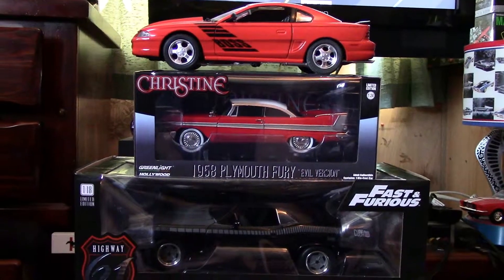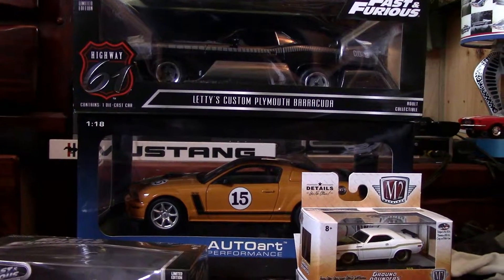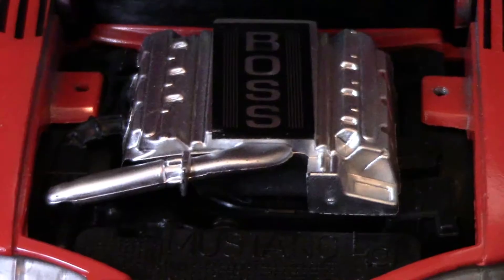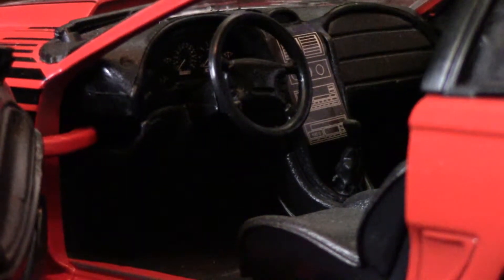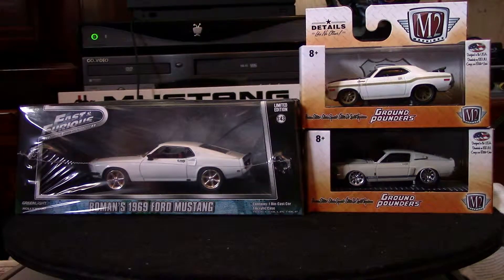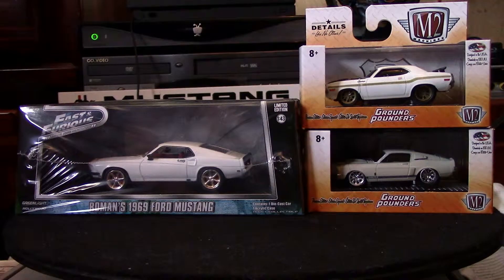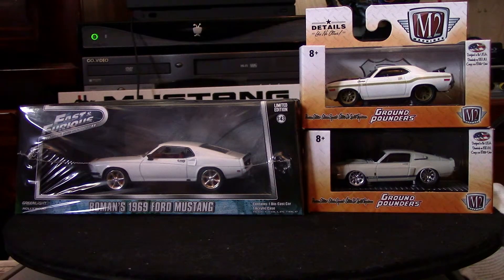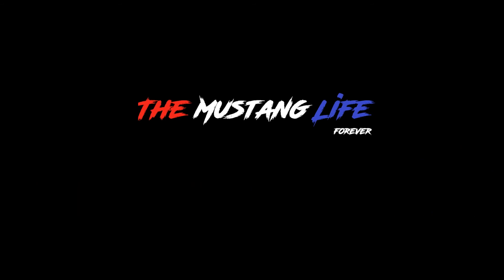Diecast Overload Part 1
Review of four different diecast vehicles, a 1995 Mustang Boss concept car, a ill fated Fast & Furious Mustang, and two 1:64 limited edition M2 Machines.